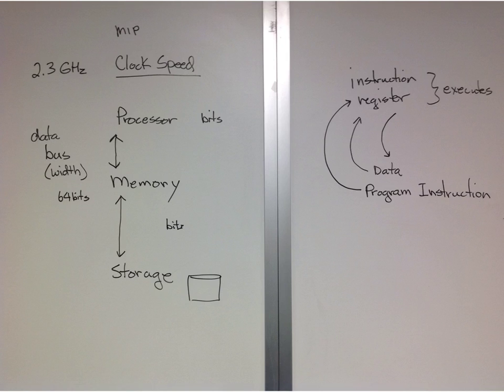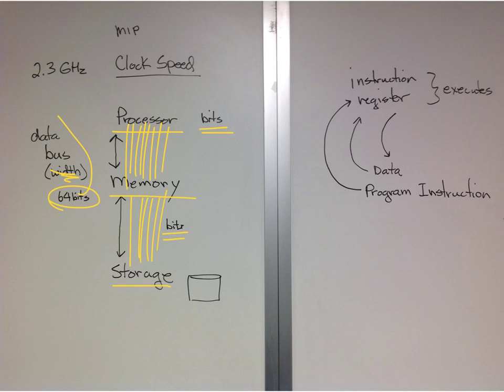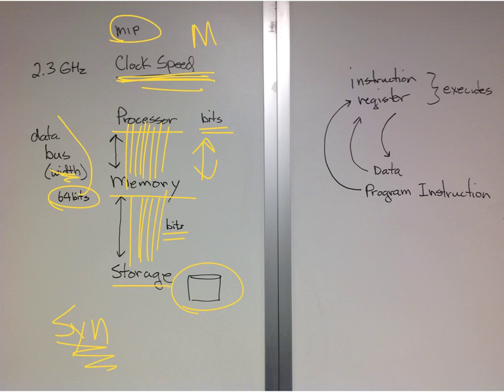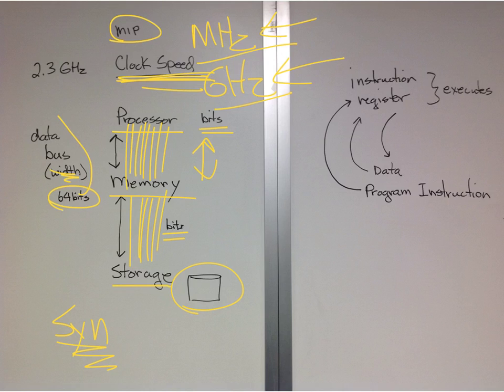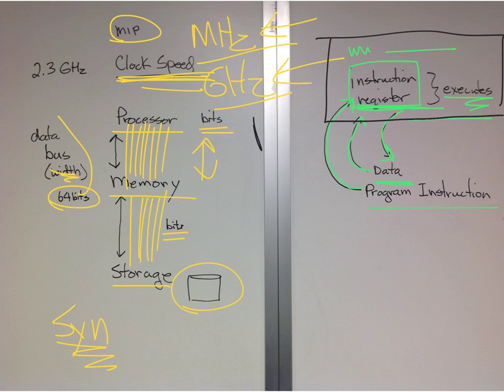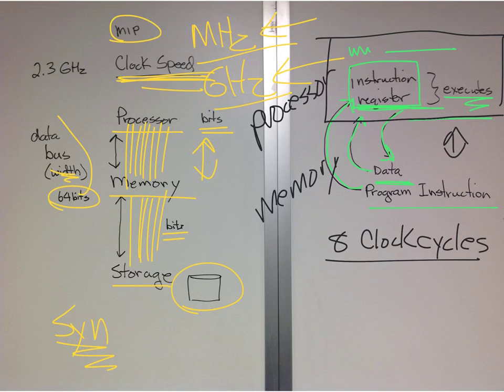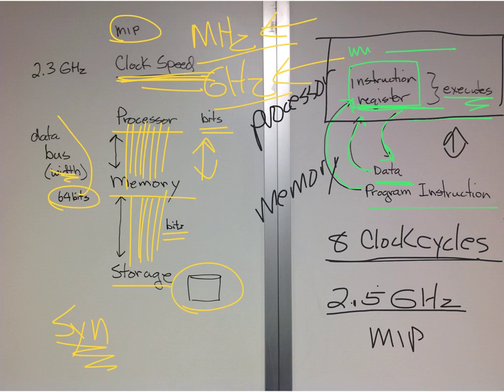NET-113 WBR-F18 D6 D7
Review
Motherboards, just getting started.